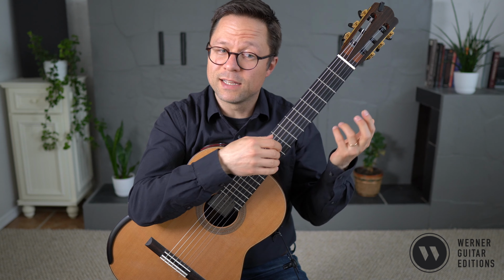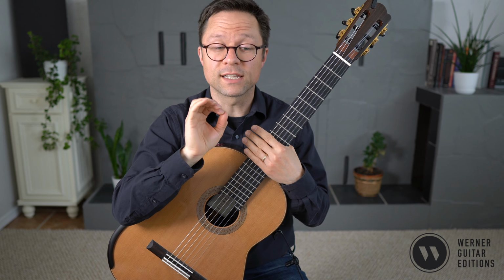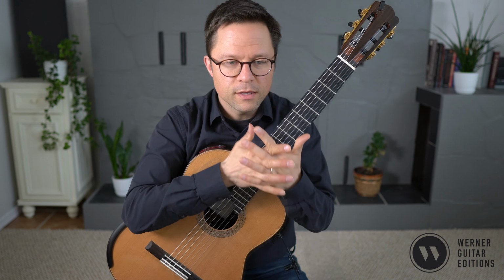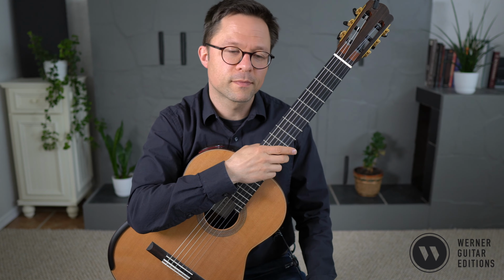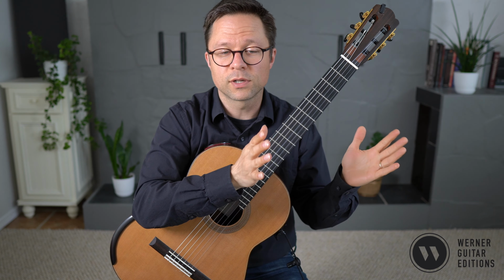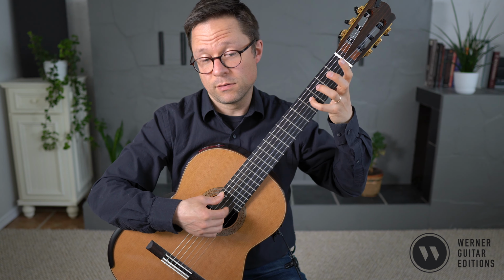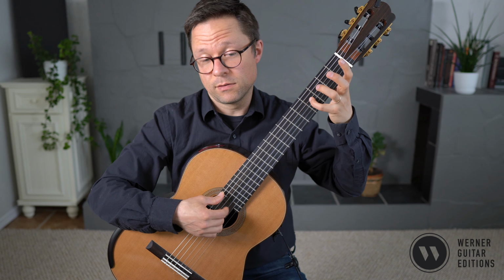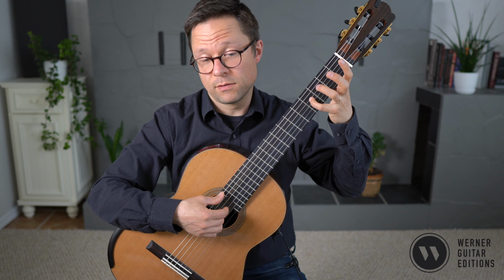Free PDF: The Irish Washerwoman (Melody) and Lesson for Beginner Classical Guitar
The Irish Washerwoman (Melody) for Guitar. Free PDF sheet music for beginner classical guitar with video lesson and performance.

The Irish Washerwoman (Melody), Celtic Folk Song for Guitar. Free PDF sheet music, performance, and lesson video for beginner classical guitar. I recommend playing this work during or after my Method Book Volume 1.

For this work I've presented the melody only. This is a good opportunity to work on legato phrasing and melody presentation skills in general. Due to the small shift to second position, playing this work during my Volume 2 method book will make the position playing more familiar.

This is part of a collection of easy supplemental pieces after my free Classical Guitar Method Volume 1. or during my Classical Guitar Method Volume 2. The collection I'm forming will add a few extra pieces for students to play before they move on to my graded series or just for enjoyment and extra practice.

➔ This video was performed on a Douglass Scott classical guitar with Aquila Zaffiro strings and an ErgoPlay Troster guitar support.